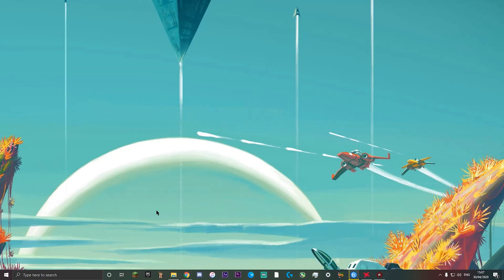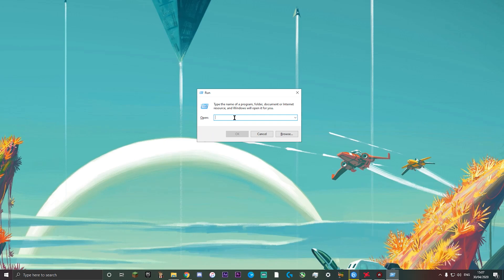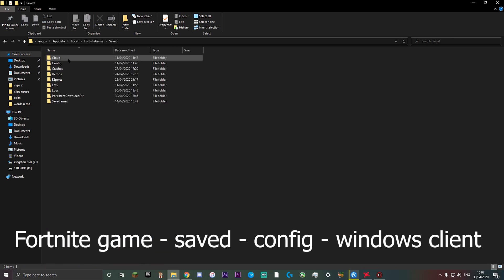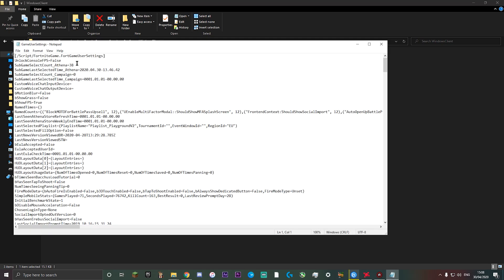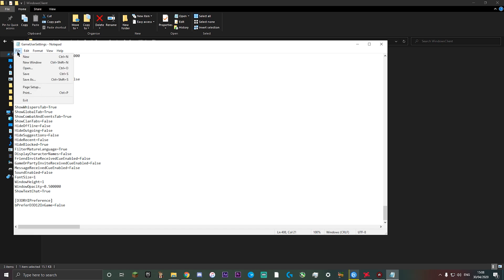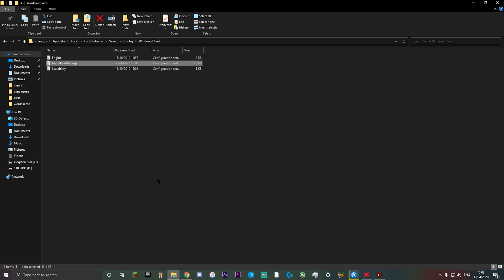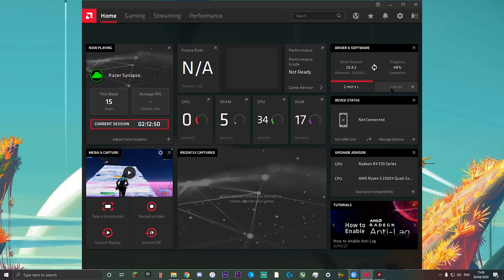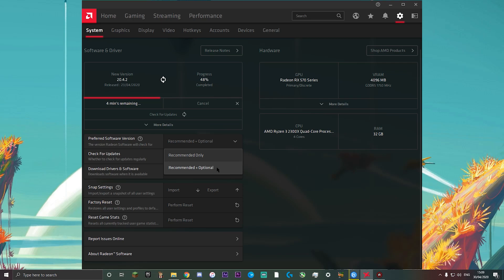Fortnite DX12 crashing fix